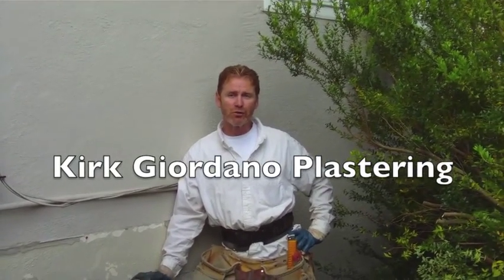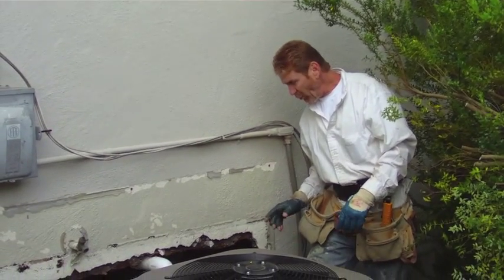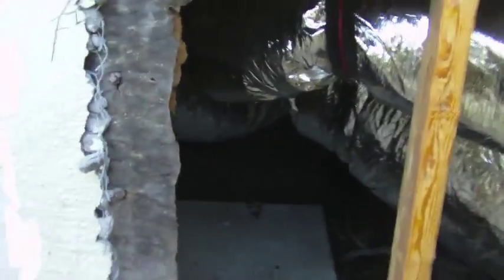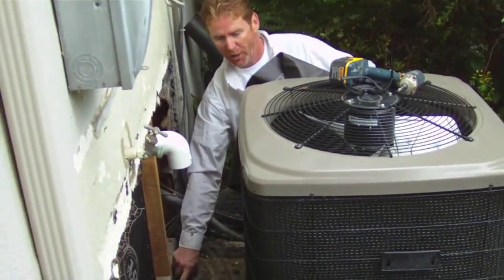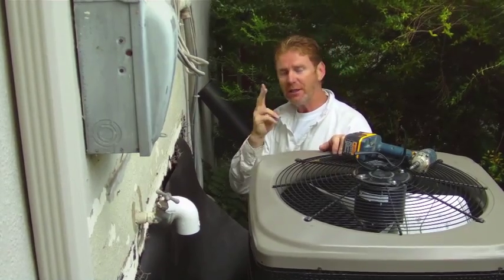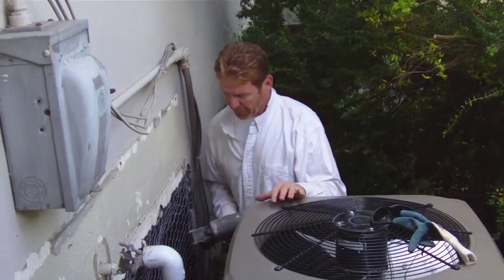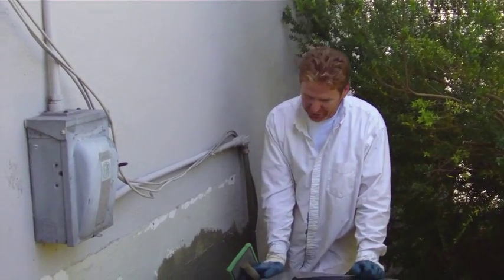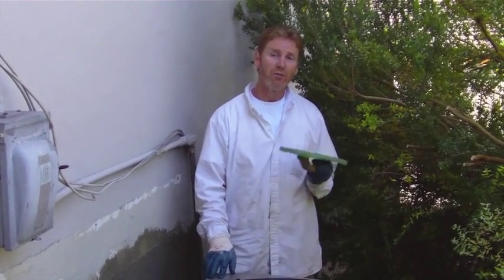Re-stucco a removed air-conditioner hole in stucco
Hello ambitious guys and gals interested in learning how to do it yourself, now possibly you can.
How? Watch this video explains.

We show and explain how to repair a hole in the plaster left by removing an air conditioning unit.
Most times, after removing an air conditioner, you will need new studs depending on its size.

 We detail tools and their use and explain various helpful plastering tips.
With a tiny bit of attention, you can and will save cash, create a sense of euphoria and sleep well knowing, no problemo, I did this repair myself.

Save cash, have a great workout, and feel accomplished. What more in life does a righteous person desire?

Our unique plastering Tip: for all subscribers or anyone who stumbles on our channel with a question, type it into our Stucco/Plastering channel, and like magic, a video will appear to explain how it’s done.
This feature is miles ahead of any plastering forum.